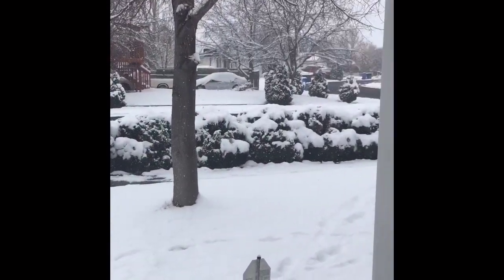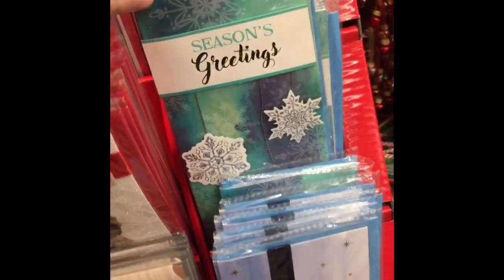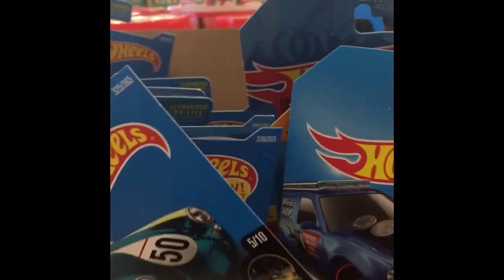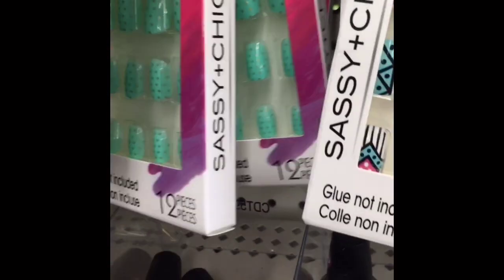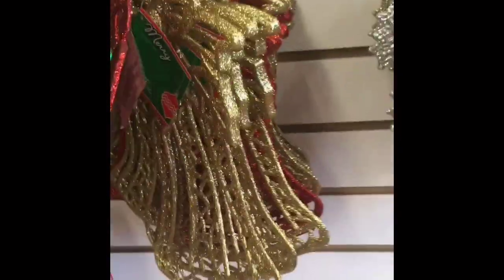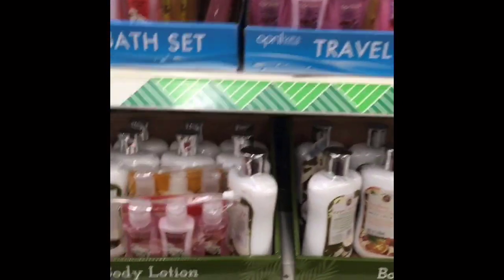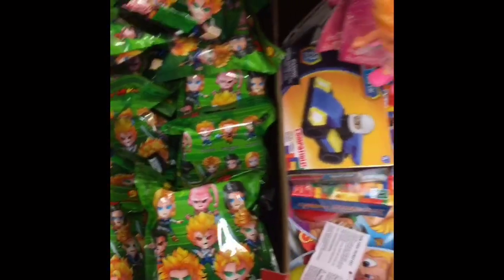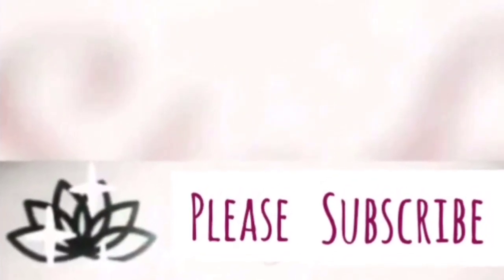What’s New At Dollartree-Dec 3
Here is what's new at Dollartree this week. They had some good stuff but not a lot of new items. However, I was able to find the other red truck box I have been missing and some other things I have been looking for.
I hope you guys enjoy this trip to Dollartree!

3105 s Maple Valley Rd
Nibley, Ut
84321